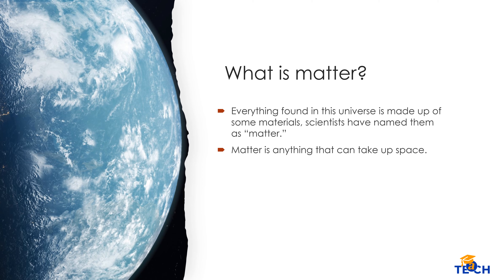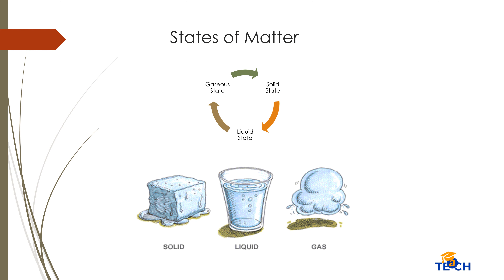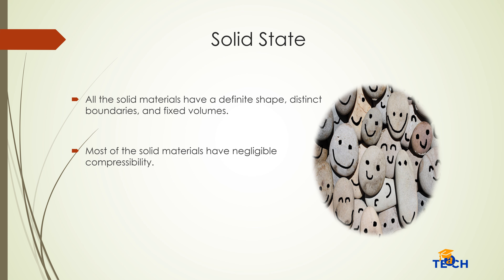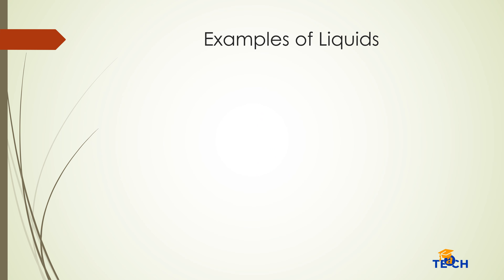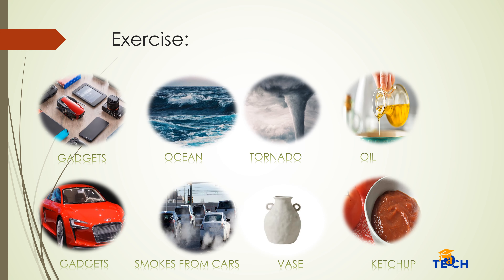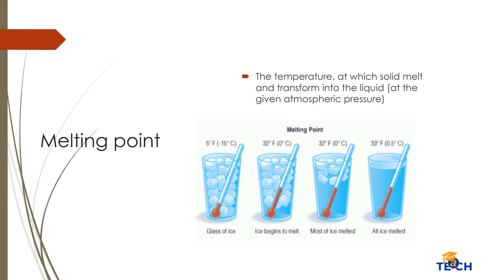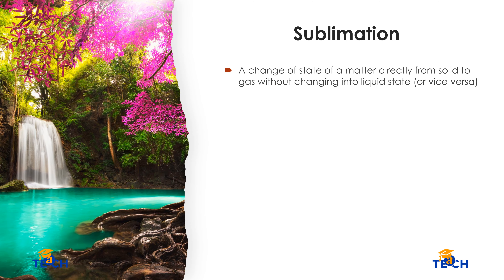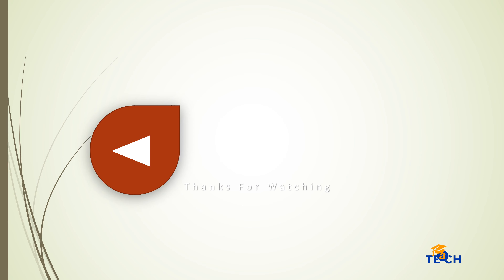Matter in our Surroundings